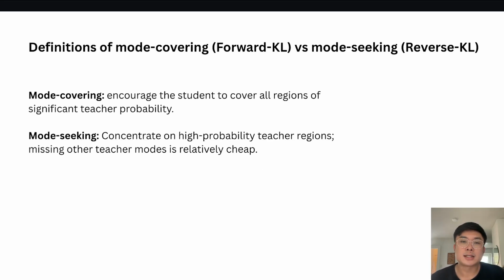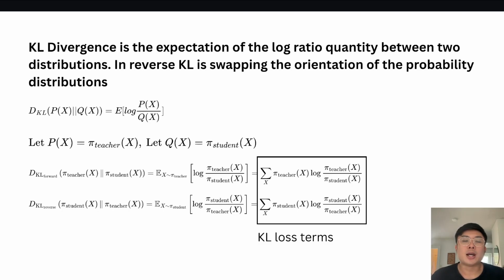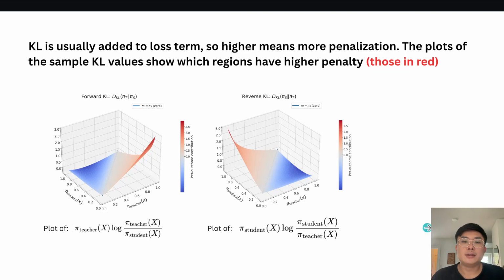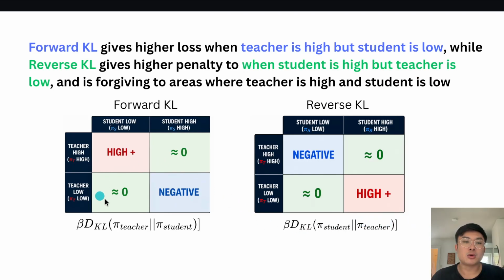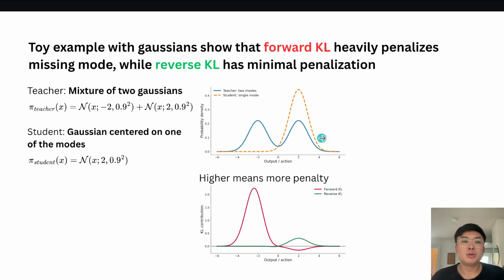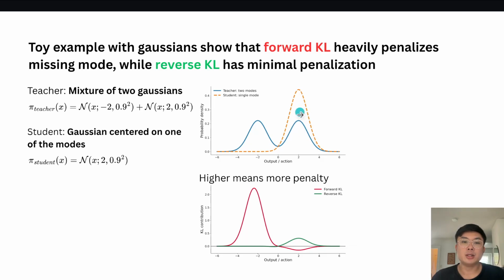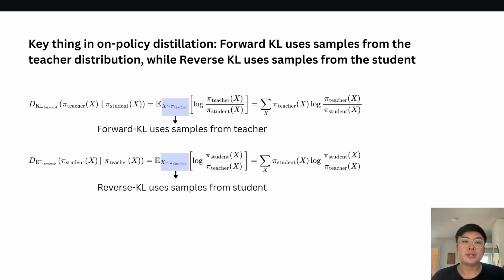RL Theory: On-Policy-Distillation - Visualizing the mode-seeking behaviour of Reverse KL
This is a part of my journey to PhD series, where I am focussed on prioritizing learning of Reinforcement learning. In this video I run through why Reverse KL is mode seeking while Forward KL is mode covering